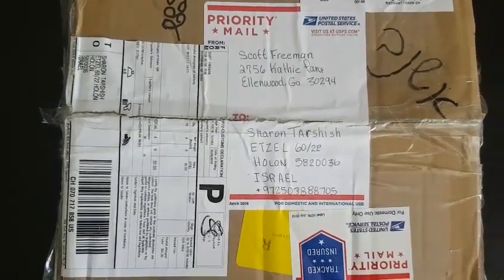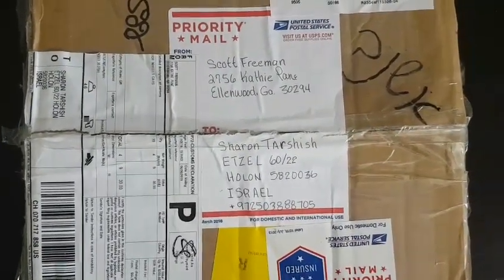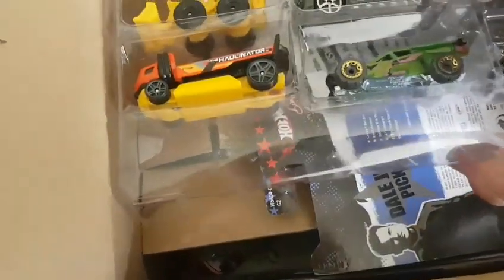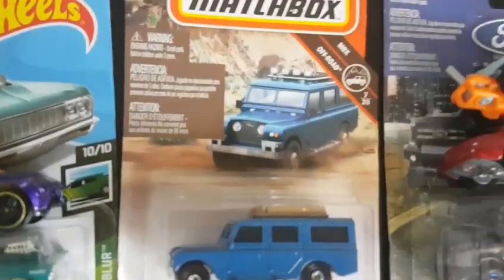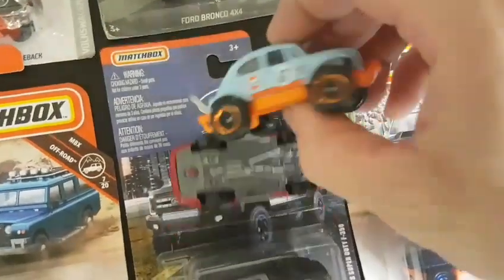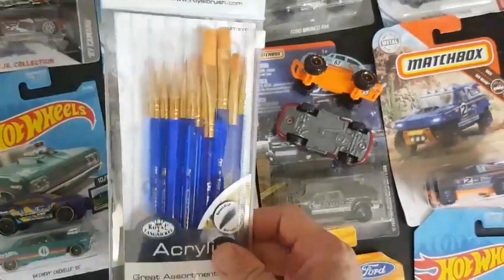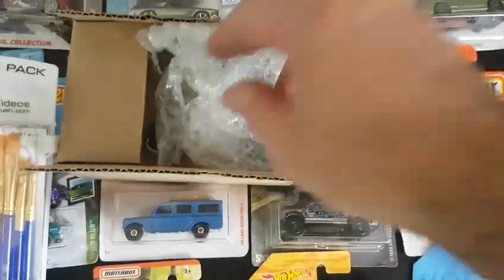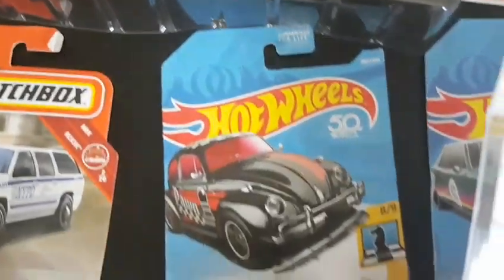Amazing RAOK from Scott Freeman!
A nice random act of kindness from a dear friend: Full box of Matchbox, Hotwheels and other stuff. Thanks buddy!